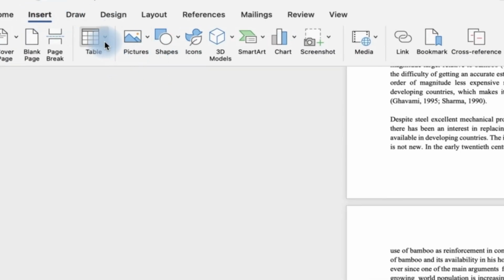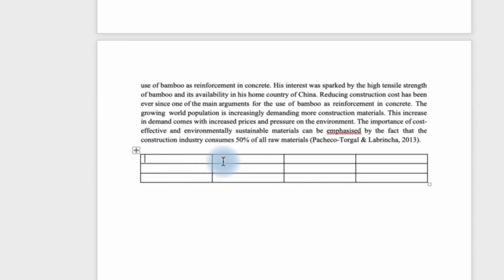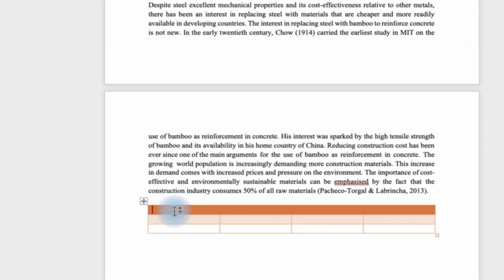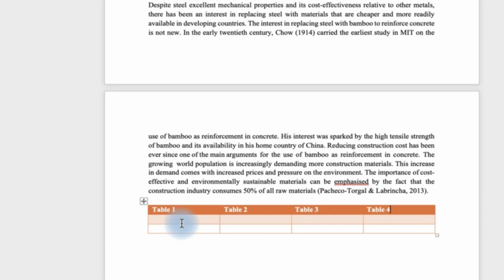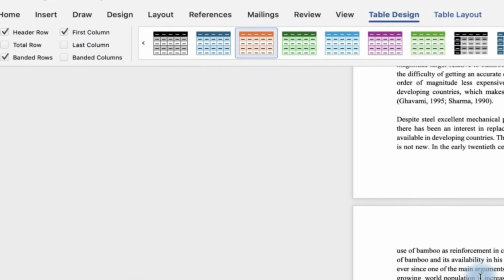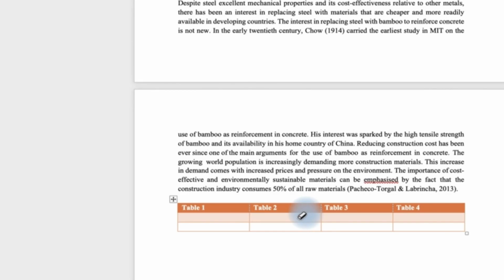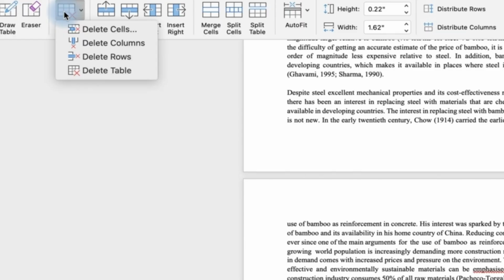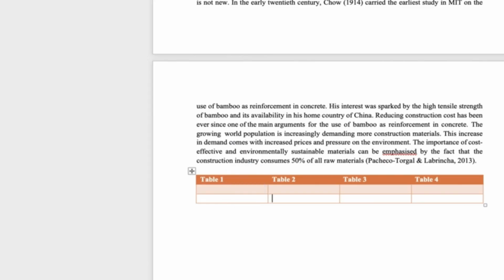How to Insert and Customize Tables in Microsoft Word | Complete Tutorial for Beginners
In this tutorial, learn how to insert and fully customize tables in Microsoft Word. You’ll discover how to create tables, merge and split cells, adjust column width and row height, apply table styles, change borders and shading, and make your tables look professional and organized. Perfect for beginners, students, teachers, and professionals looking to enhance their documents with structured data.